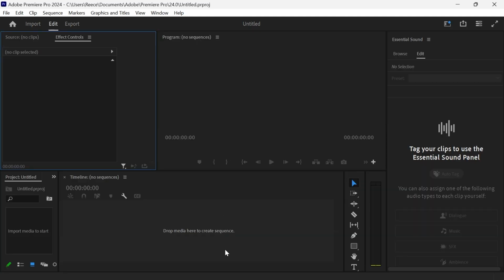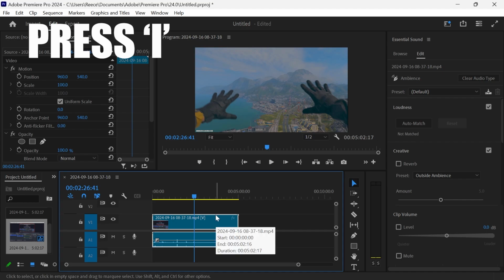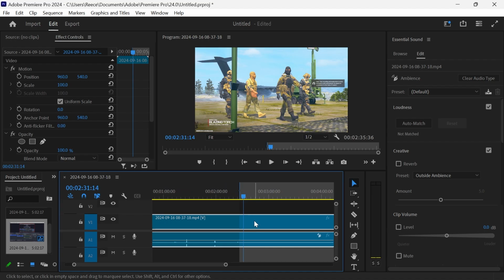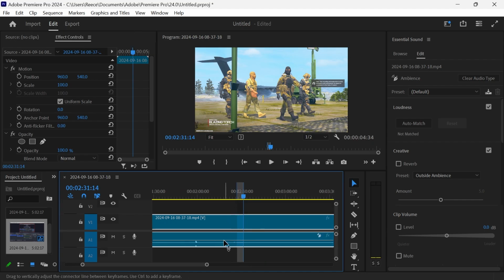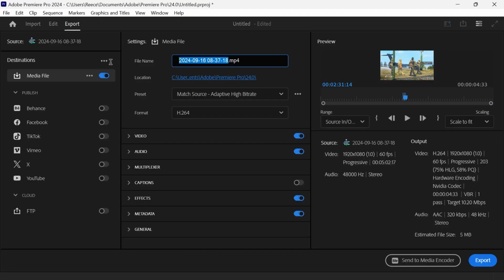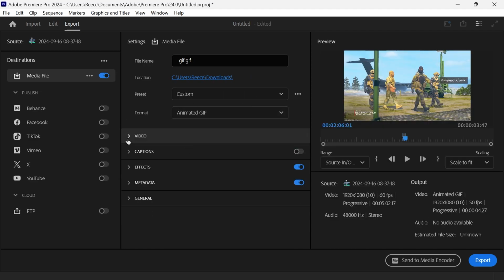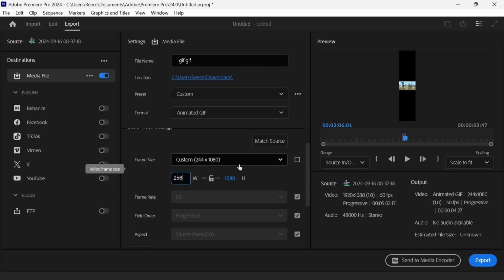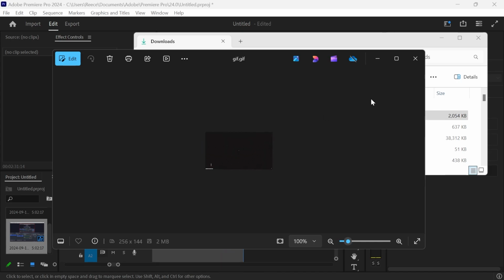How To Create a GIF in Premiere Pro + Export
I'll show you how to create and export a GIF in Adobe Premiere pro. This guide will walk you through the process of designing a GIF from your video footage and exporting it in the perfect format for online sharing.